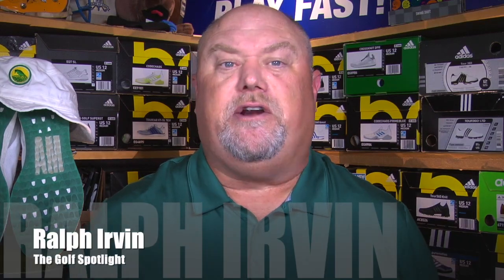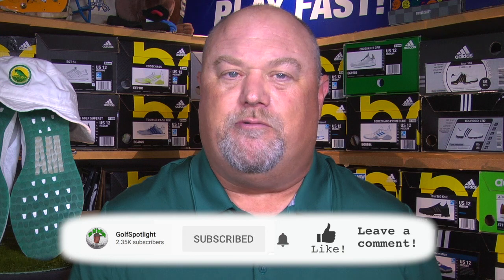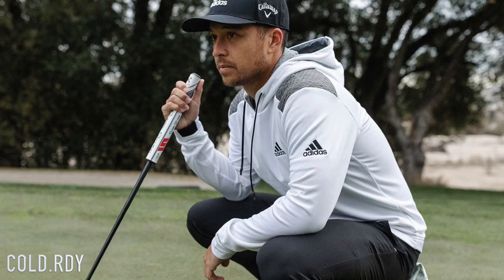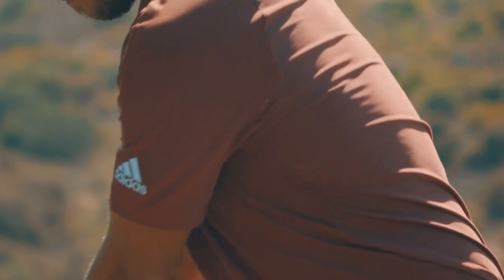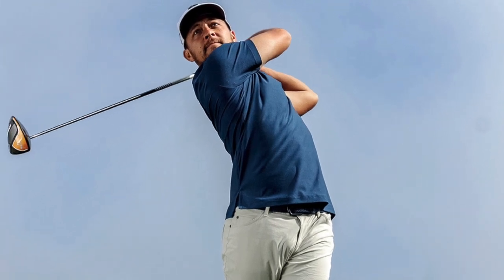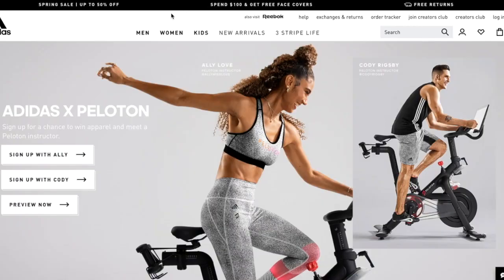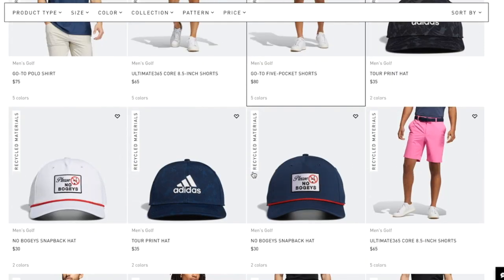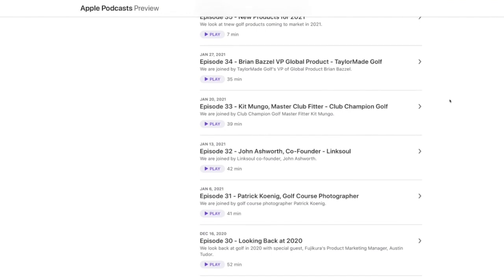adidas Golf Go-To Collection with PRIMEGREEN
PRIMEGREEN is the new initiative from adidas top build apparel from threads created by recycled materials.  The new adidas Golf Go-To Collection combines that tech enology with styles that translate both on course and off.  We are joined by adidas Golf's Global Director of Apparel Shaun Madigan to get the full story.